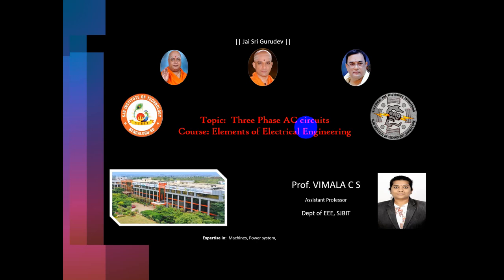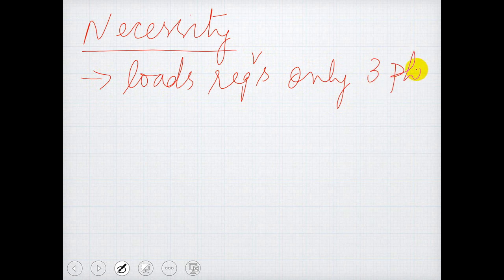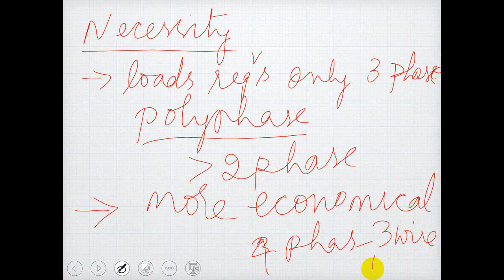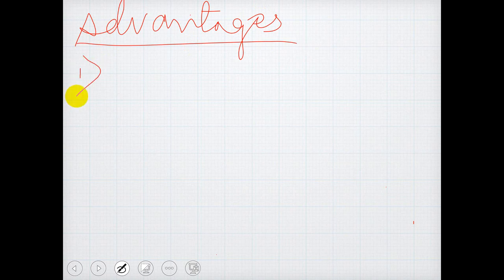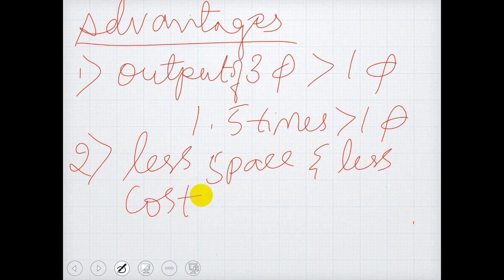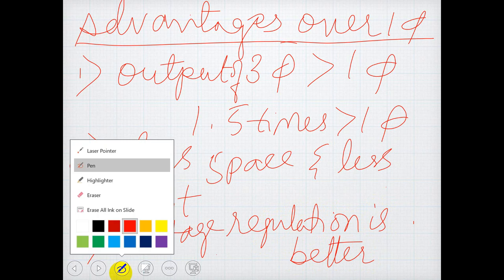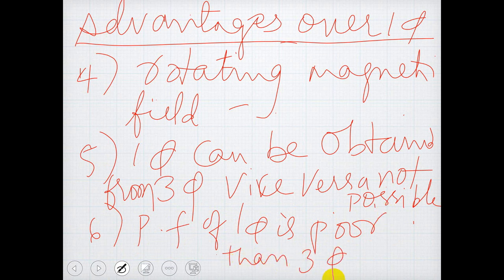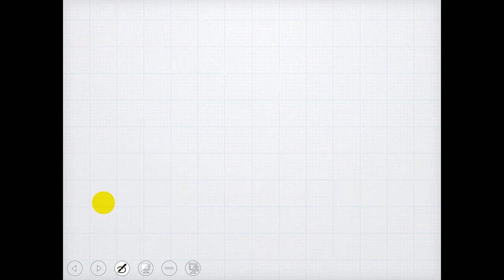3 phase circuit AC voltage generation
3 phase circuit AC voltage generation